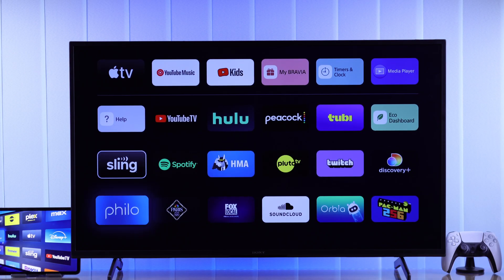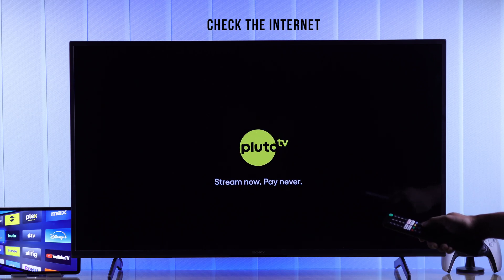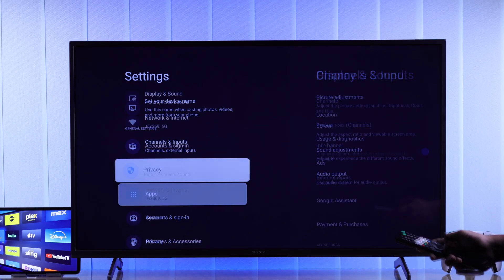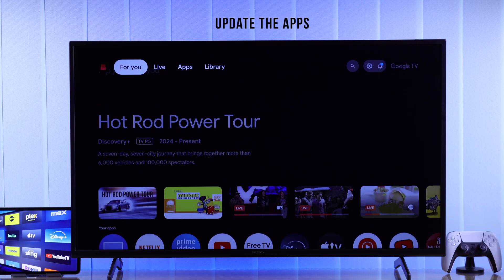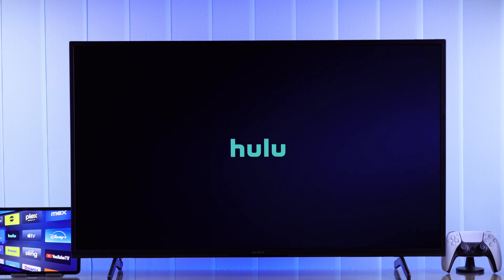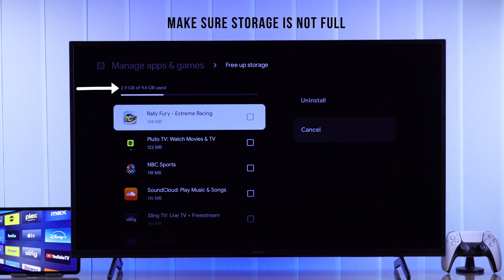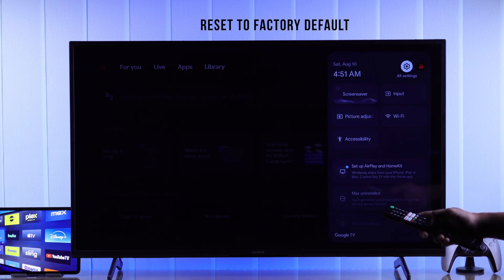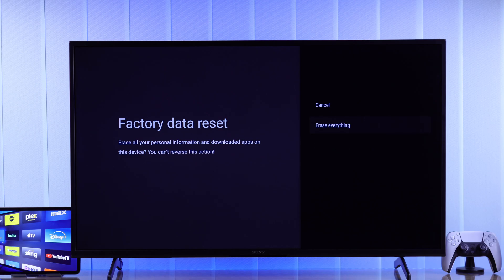FIX- Sony Google TV Apps Not Working! [Crashing - Not Loading]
Streaming Apps like Amazon Prime, Hulu, Disney Plus, etc. not working on your Sony Bravia Smart Google TV? Are you struggling with various App issues mentioned below on your Sony Google TV, such as:

* App Crashing,
* Apps Not Loading,
* Apps Suck on Black Screens,
* Apps not Opening,
* Apps Freezing,
* Apps Failed to Load,

Worry not, the Fix369 team brought you 5 straightforward solutions to resolve all app problems on Sony Smart TV with Google TV, so you can easily enjoy your favorite apps and games.

0:00 Common Apps not working issues on Sony Google TV
0:24 Solution 1: Basic Troubleshooting
0:57 Solution 2: Clear App Cache and Data
1:18 Solution 3: Check and Update all apps
1:43 Solution 4: Uninstall and Reinstall Apps
2:09 Solution 5: Reset to Factory Default